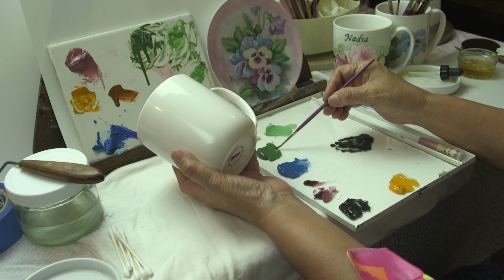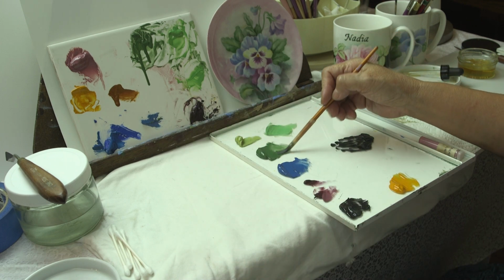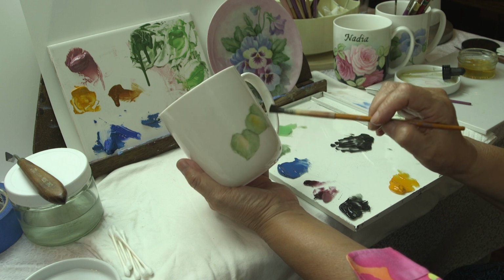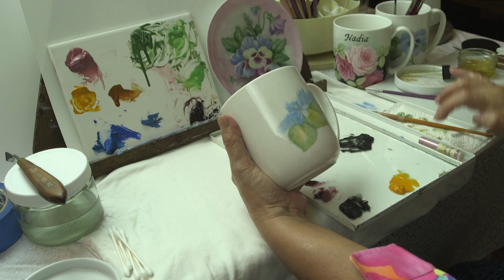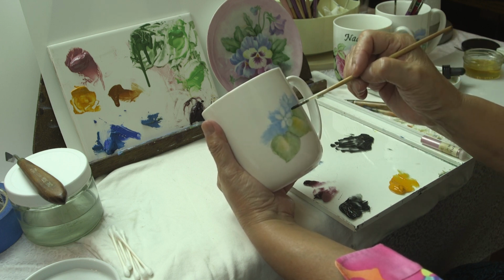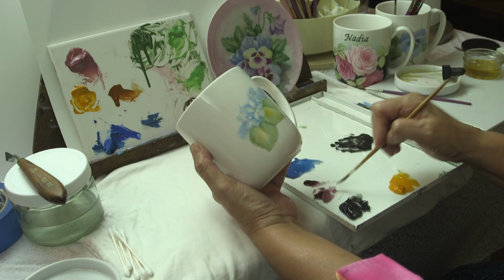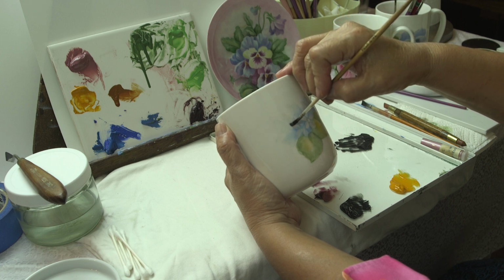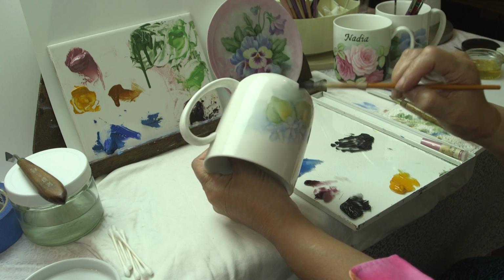China Painting: Violets Part I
China Painting